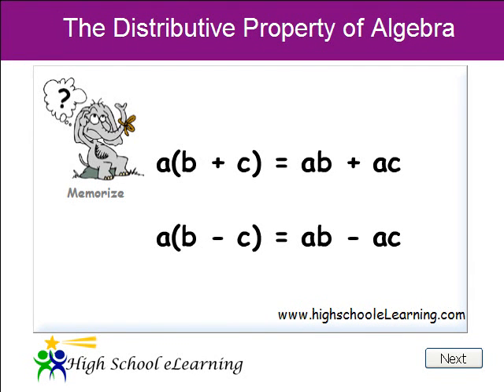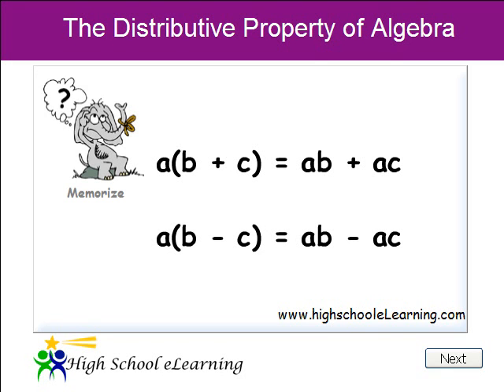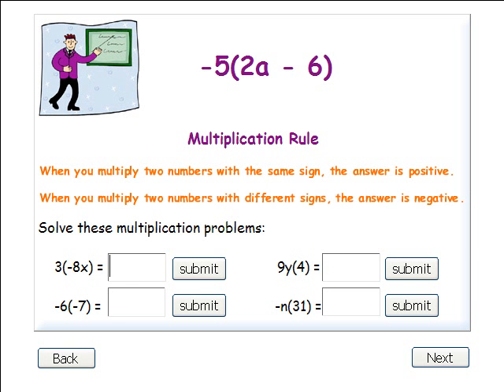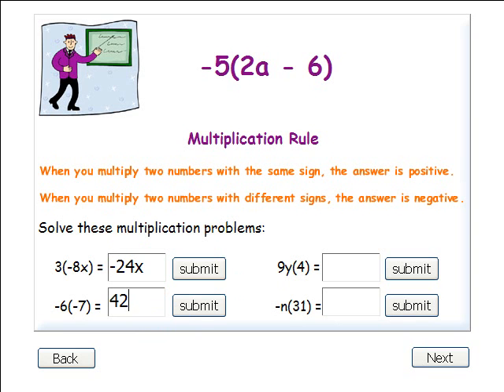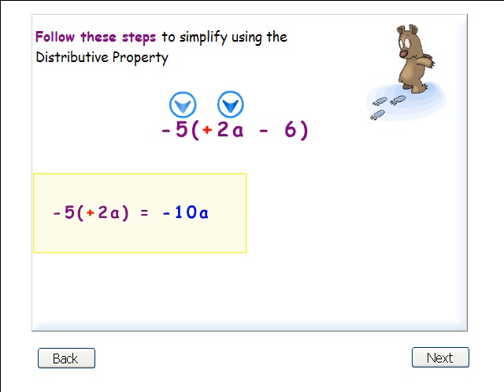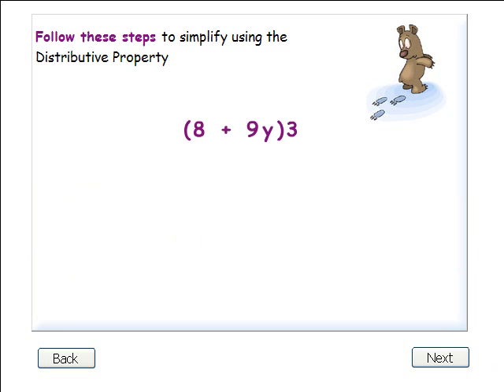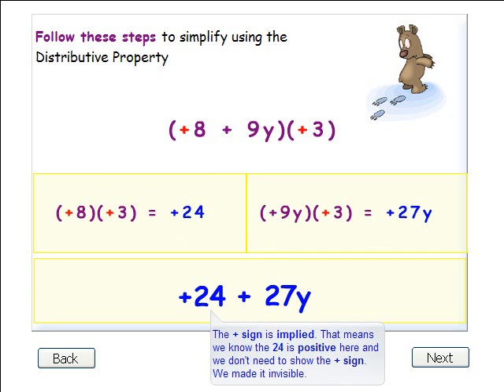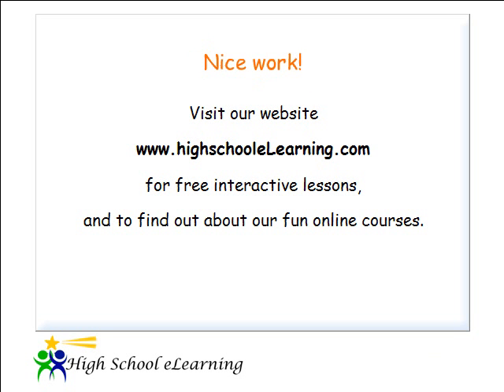Algebra Distributive Property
Distributive Property of Algebra lesson by High School eLearning